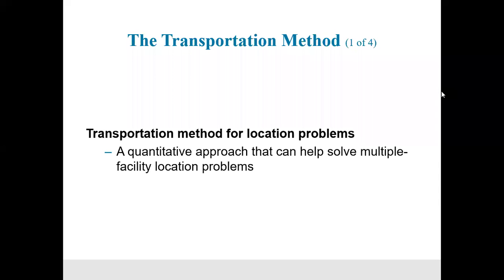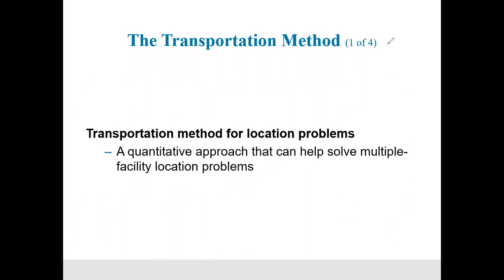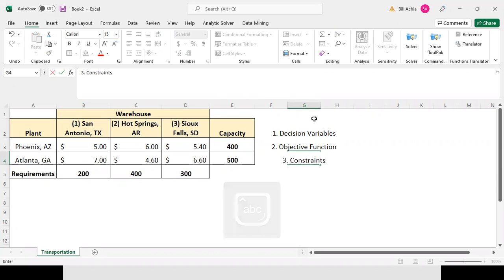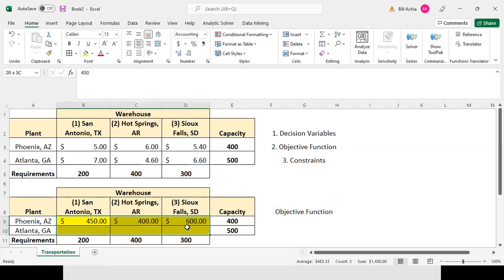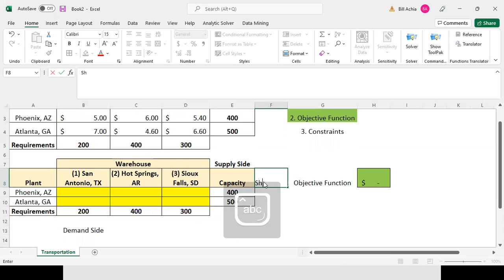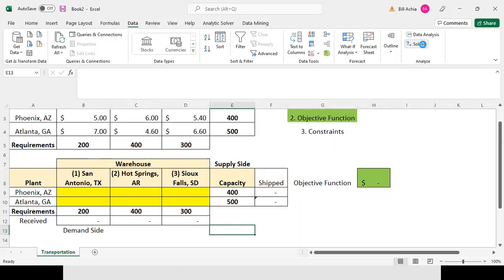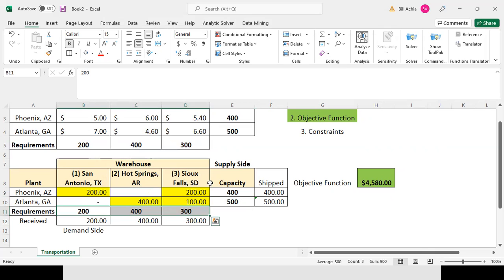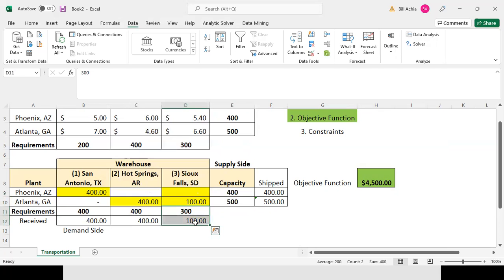The Transportation Method (Logistic Network Flows)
This is a quick tutorial on how to use Excel's SOLVER tool to obtain an optimal solution to a transportation (Supply and Demand) problem.